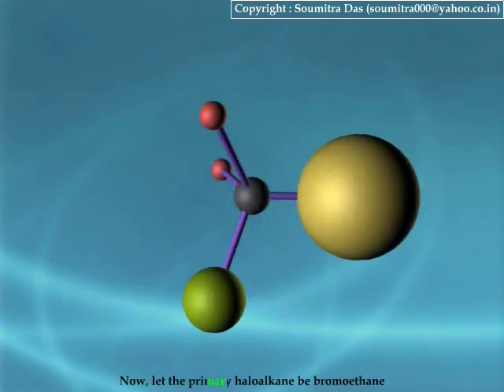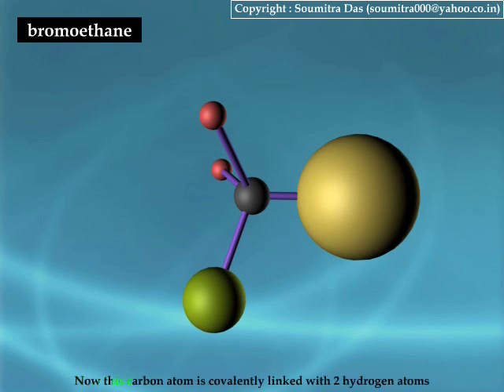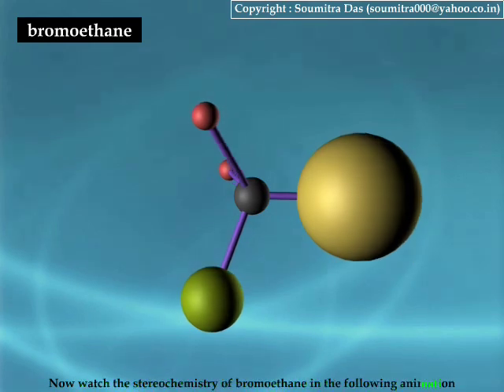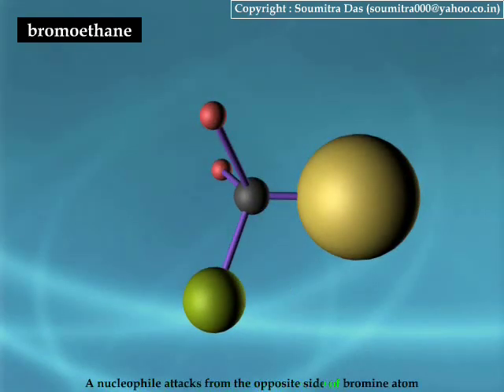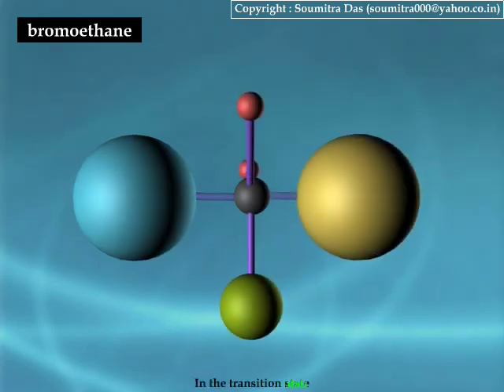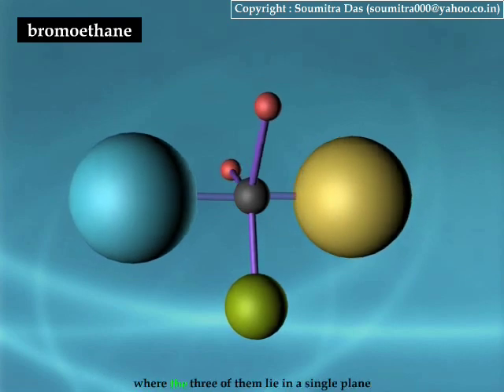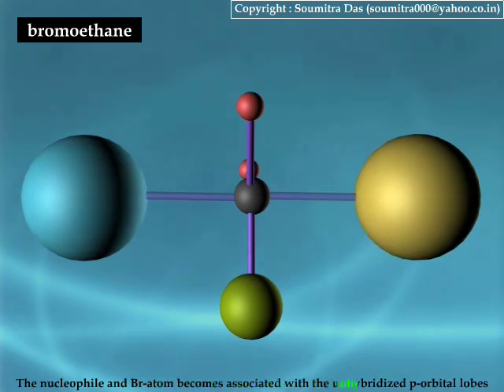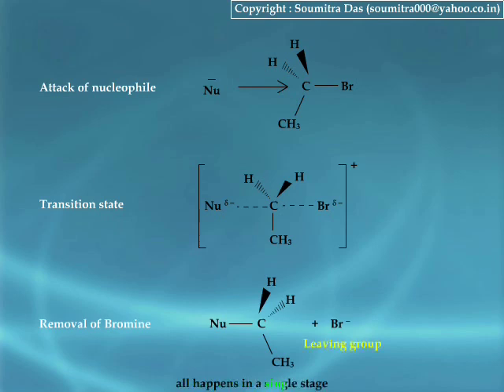SN2.wmv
SN2 mechanism